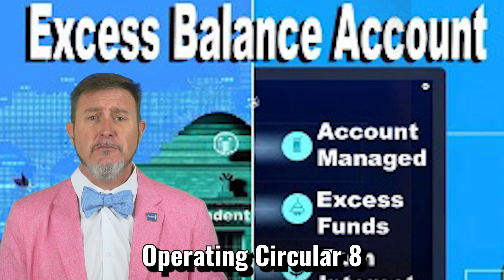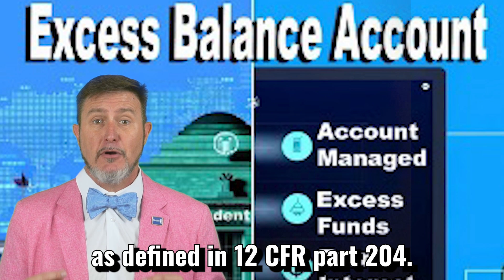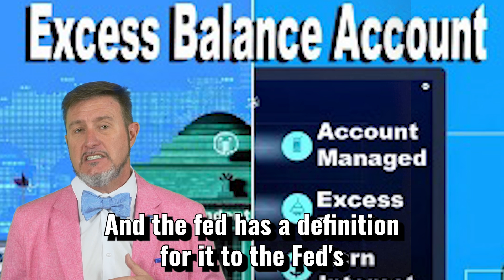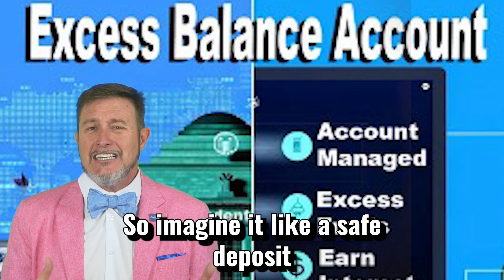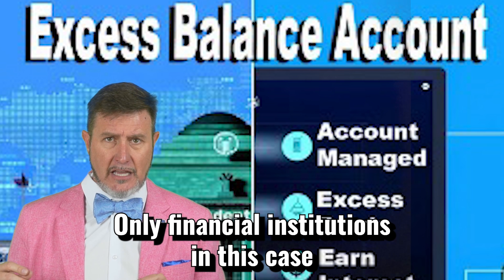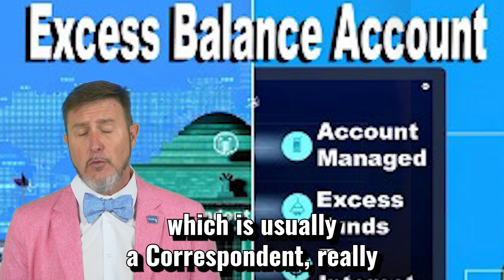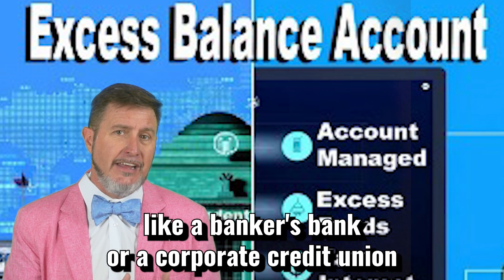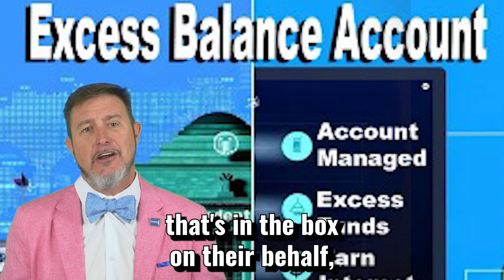What is a Federal Reserve Excess Balance Account?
In this "Fasterminology" episode, the Payments Professor explores the concept of an Excess Balance Account. This specialized account, established at a Federal Reserve Bank, allows eligible financial institutions to store excess funds securely and earn interest. Participants must authorize an agent, often a Correspondent Bank, to manage these funds. Think of it as a safe deposit box for excess cash, offering both security and potential profit within the Federal Reserve's framework.